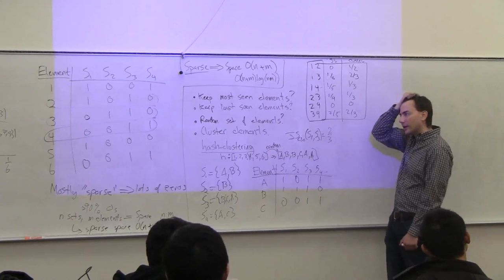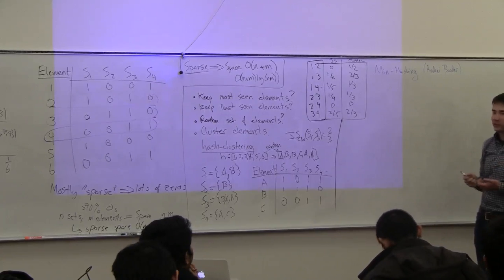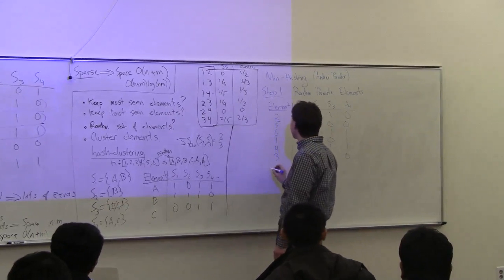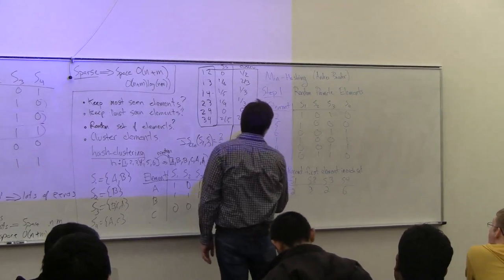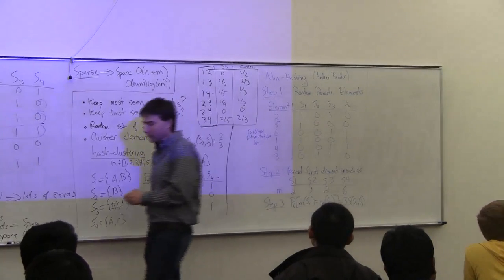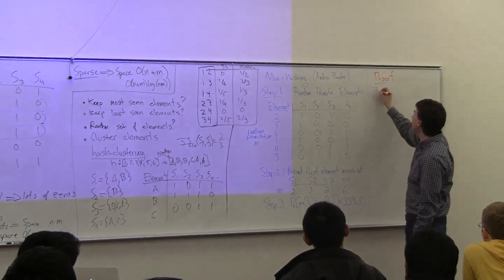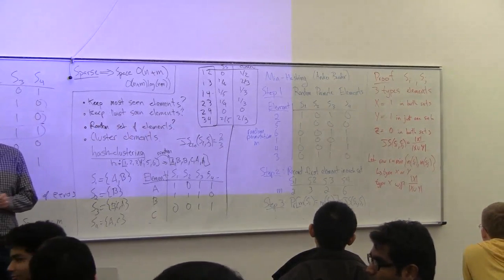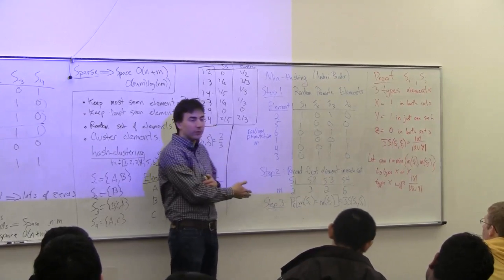DataMining12-L5: Minhashing (2 of 2)